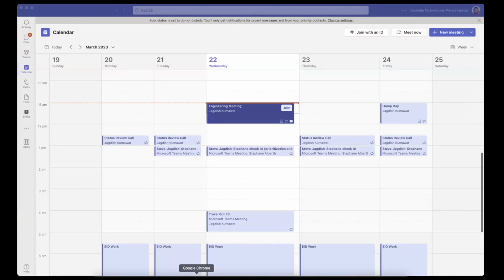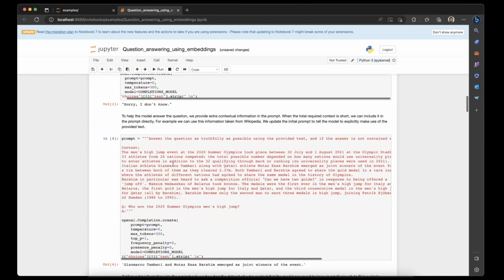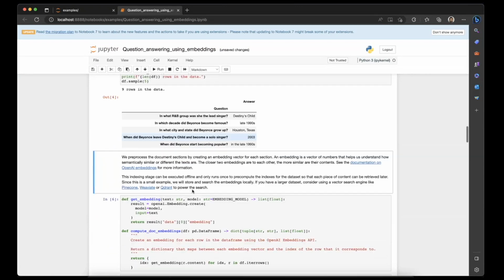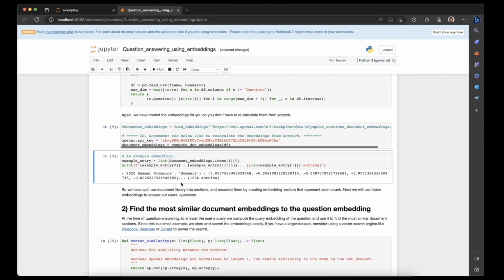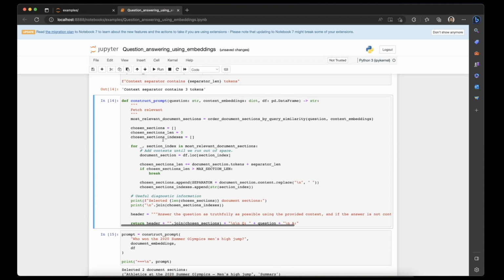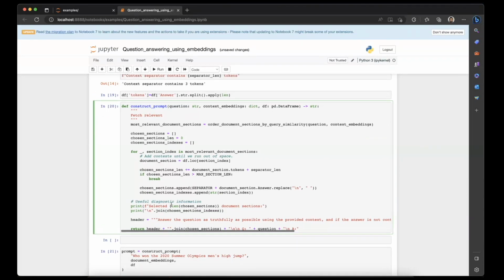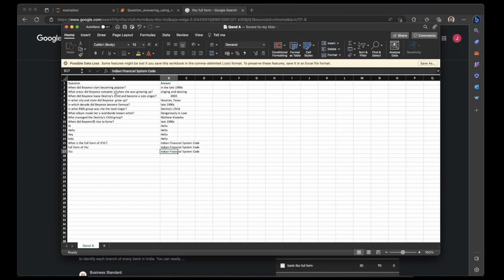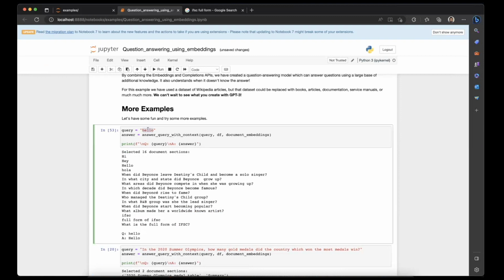Learn how to use OpenAI Embeddings API for Question Answering with custom business data | ChatGPT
Discover how to leverage the power of embeddings and OpenAI's advanced natural language processing capabilities to build a question-answering system using your own business data. Watch our video tutorial to learn how to use APIs and embeddings to train your model and improve its accuracy.